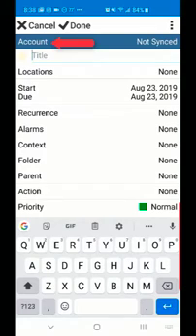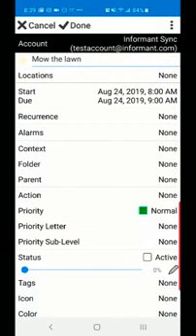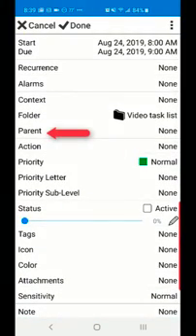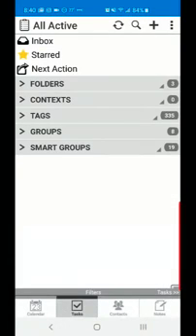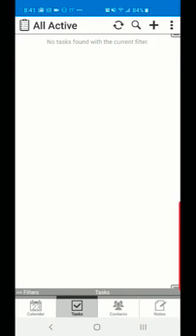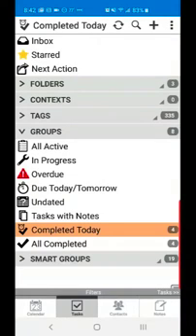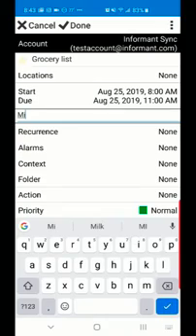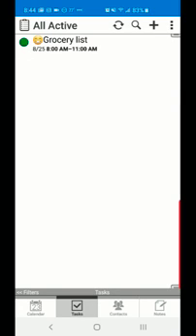Pocket Informant for Android How To Create A Task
A brief video on the basics of creating a new task in Pocket Informant